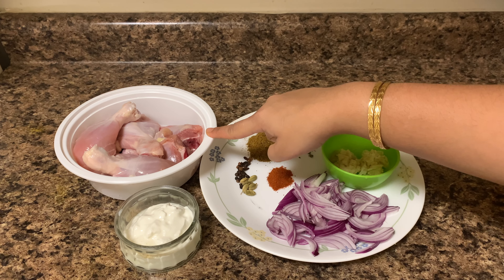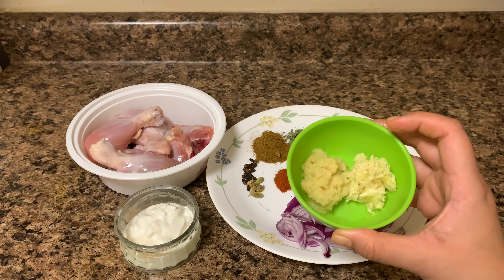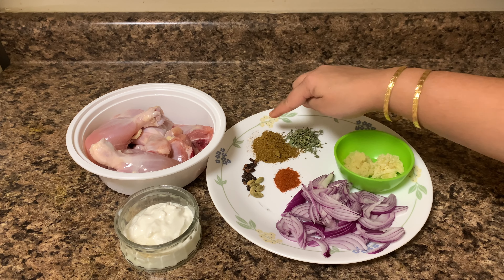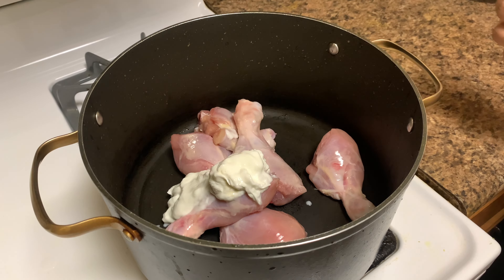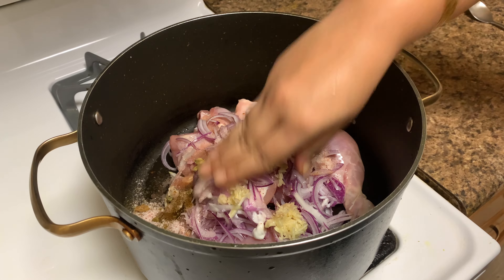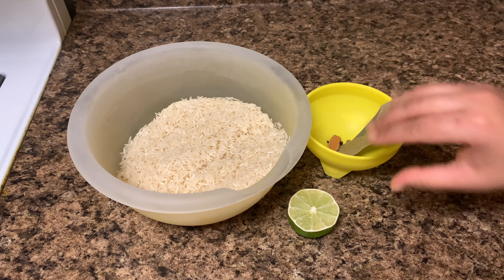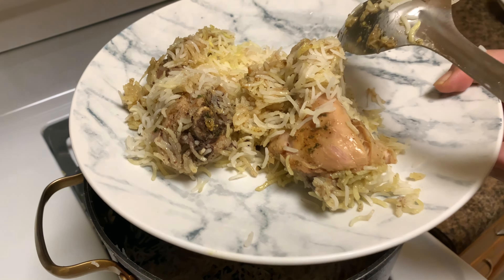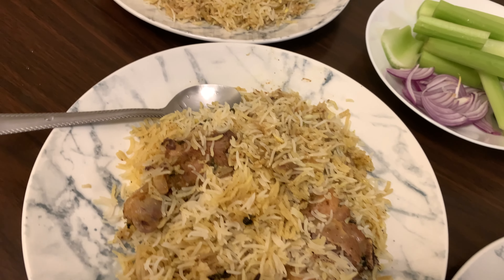ব্যাচেলর চিকেন বিরিয়ানি | SIMPLE CHICKEN BIRYANI FOR BEGINNERS AND BACHELORS